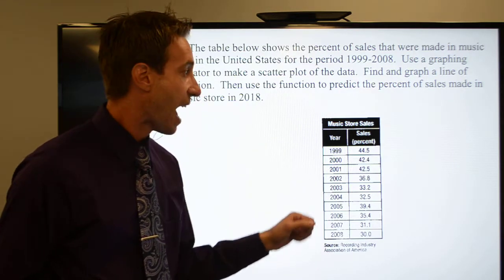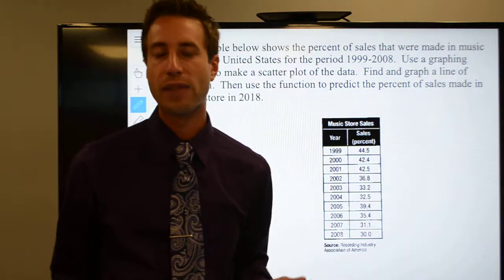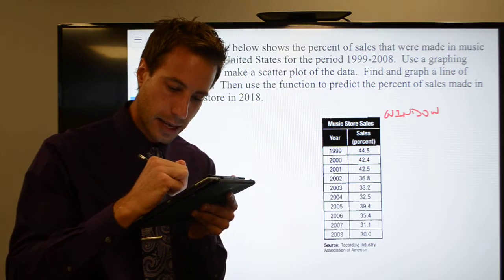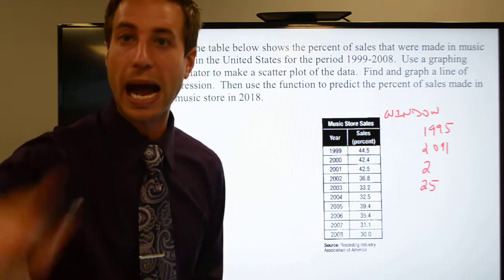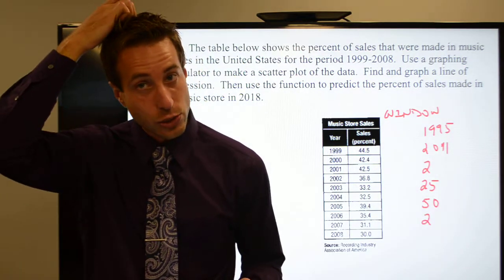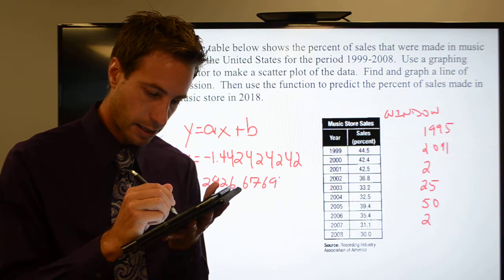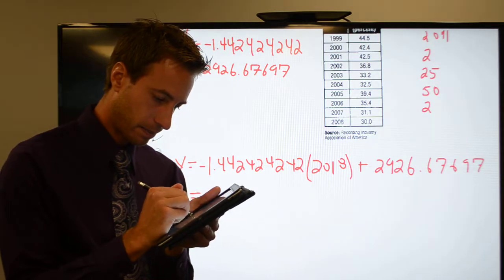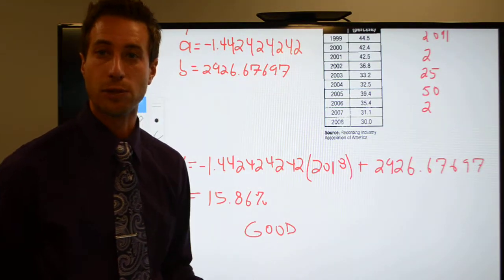Scatter Plots Part 7